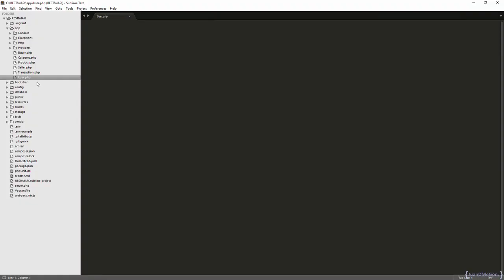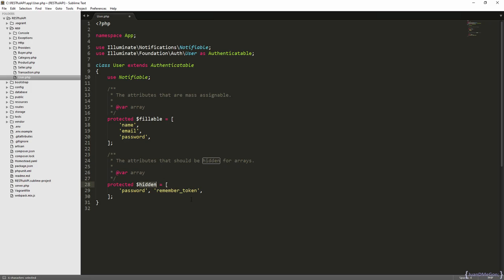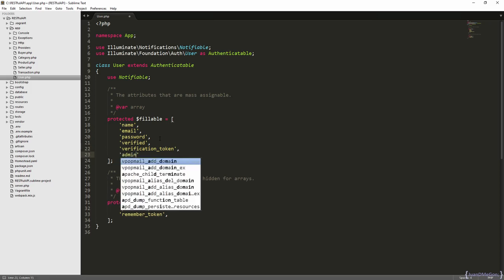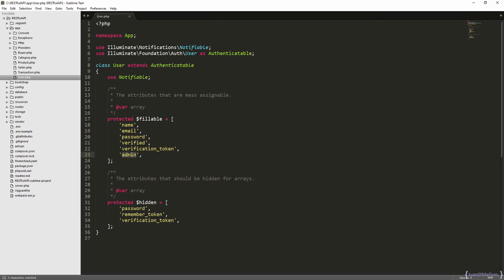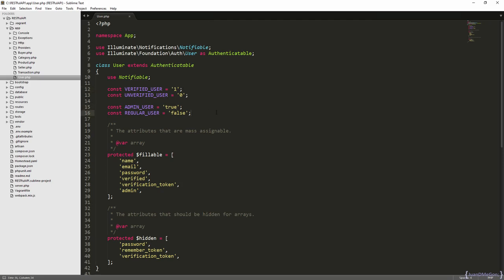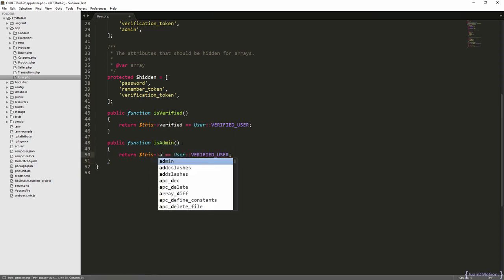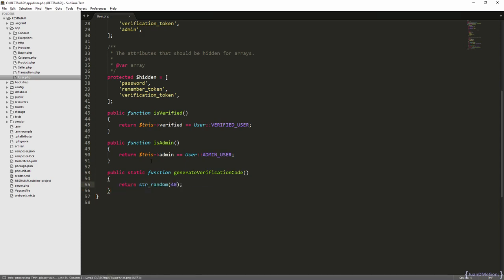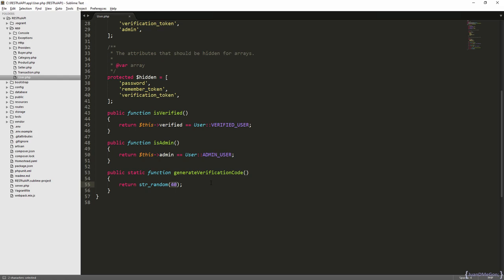Laravel api development Implementing The Properties for User_learnTube